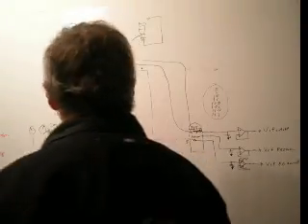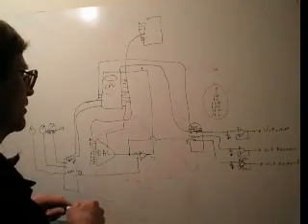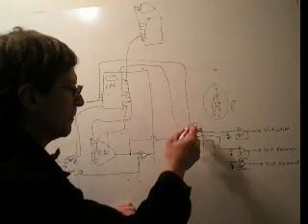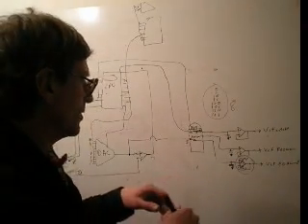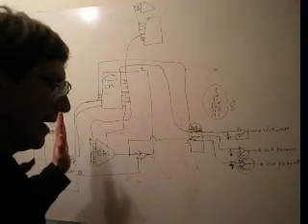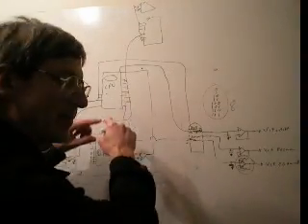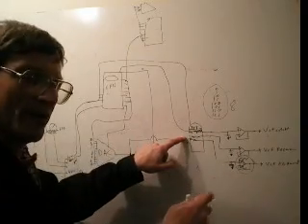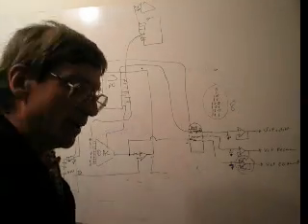How Storage works in Analog synthesizers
Bob Weigel of explain the basics of how storage and real time knob/slider editing of a patch is implemented generally in Analog Synthesizers like the Oberheim OB-1, OBX, OBXa, OB-8, Matrix-6, Matrix-12, Moog Memorymoog, Roland Jupiter-8, Jupiter-6, Juno-60, Juno-106, Korg Polysix, Sequential Circuits Prophet 10, Prophet 5, Prophet 600, Akai AX-60, Fender Chroma Polaris and so on.  Visit the site for a virtual studio tour with sound clips from many of the synths there including Akai AX80, AX60, AX73, ARP Pro-Soloist, Axxe, Omni, Alesis D4, DM5, Crumar DS1, Multiman, Performer, Trilogy, Composer, Bit One, Casio CZ-1, SK-1, HT-700, Farfisa VIP345, Fender Chroma Polaris, Kawai SX-210, K1m, K5m, XD-5, K5000R, Korg Sigma, Delta, Lambda, LP10, Mono/Poly, Polysix, Poly61, Poly800, DW8000, DSS-1, DSM-1, Wavestation EX, Karma, Kurzweil K1200pro, Moog Polymoog, Opus 3, Memorymoog, Oberheim OB-8, Octave Cat, Peavey DPM SI, Roland SH2000, SH3a, Jupiter 4, Juno 6, Juno 106, MKS30, MKS10, MKS7, MKS-70 w/PG-800, JV-1080 w/ kb's of 60/70 exp, Sequential circuits Prophet 600, Prophet T8, six-trak, multi-trak, Siel OR400, DK600, Expander, DK70 keytar, DK80, Yamaha CS60, CS15D, CS20M, PC1000, DX7, DX21, CS2x, S03, and the mighty Conn Electric band!